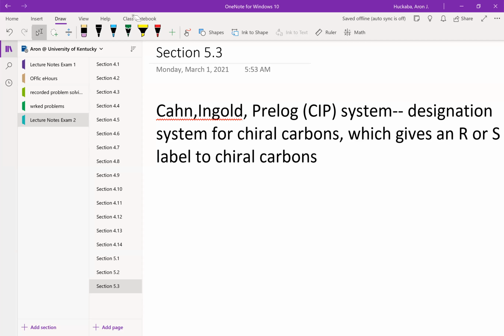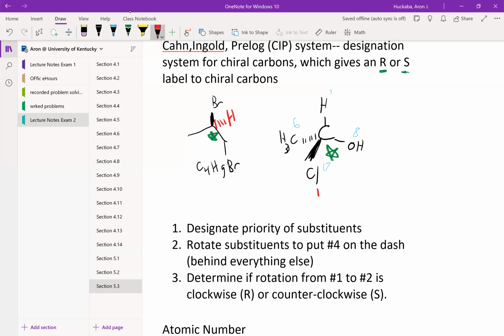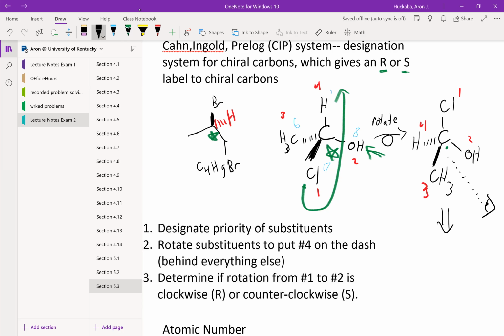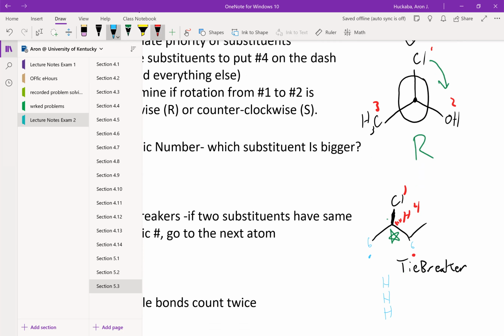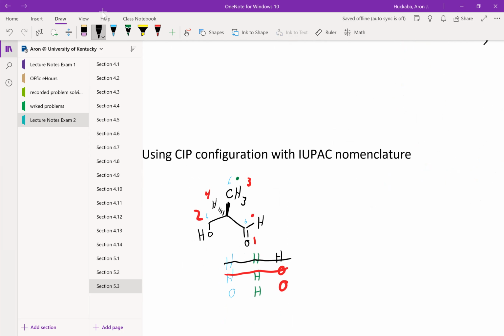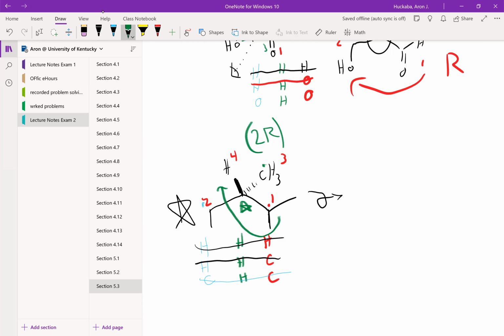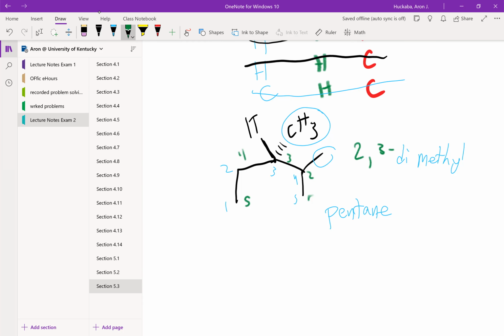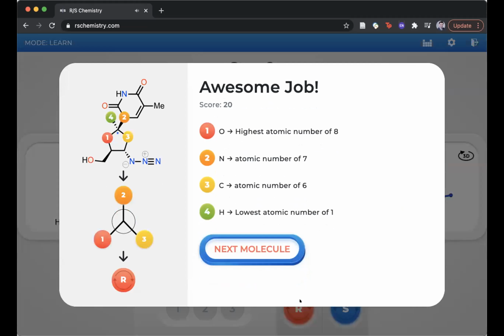Section 5 3